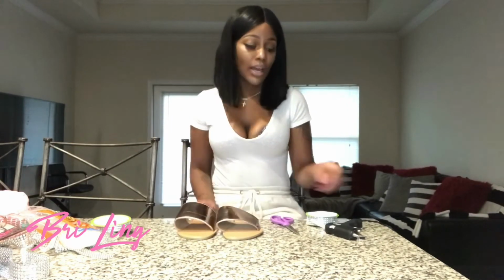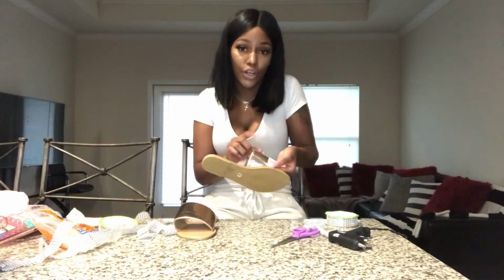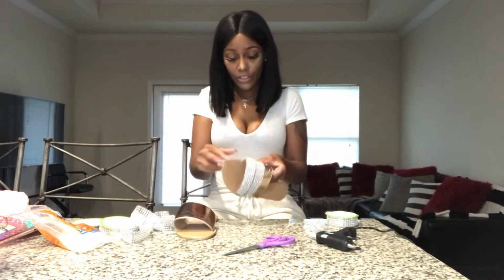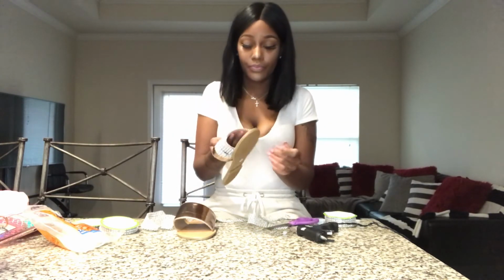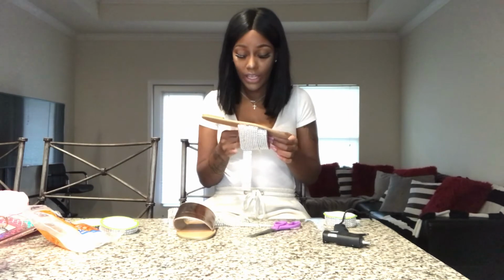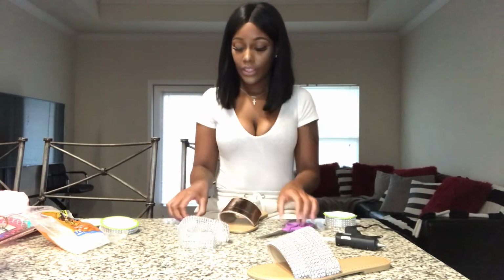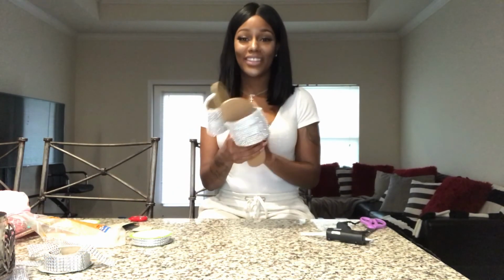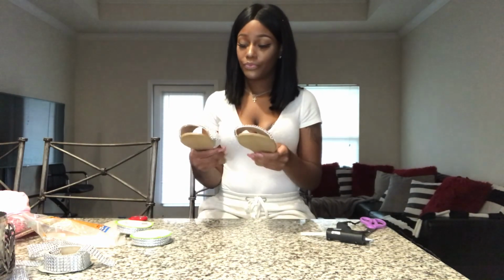DOLLAR TREE DIY DIAMOND SANDALS| BRI LING